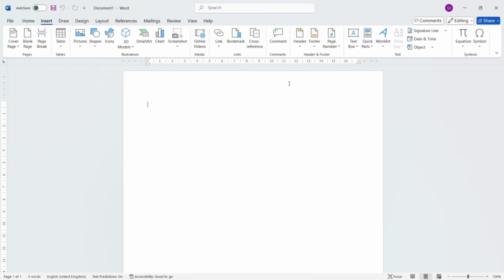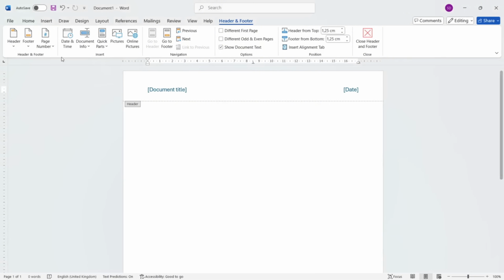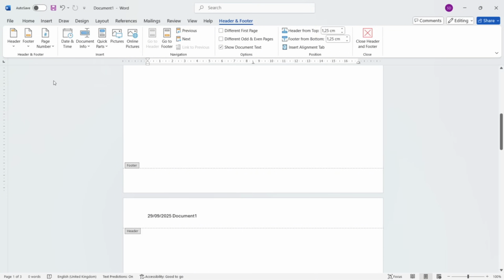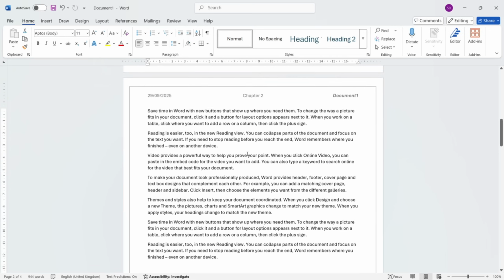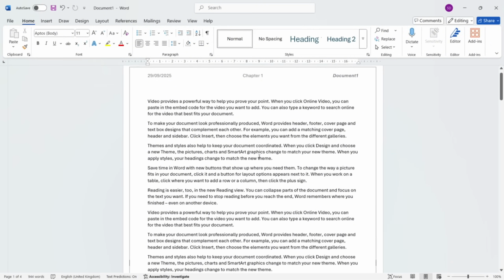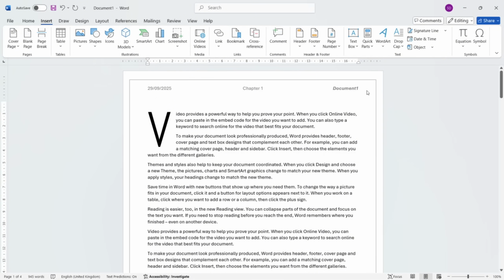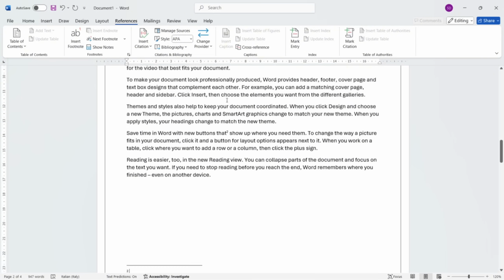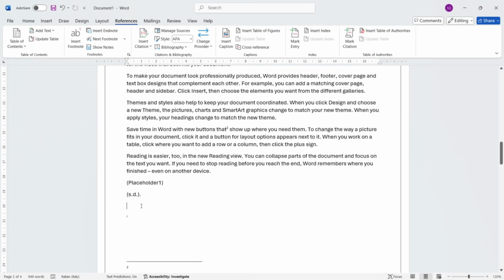WORD - Lesson 08 – How to Format a Document with Header, Footer, Signature, Footnote, Quote, Others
TITLE: WORD Videocourse - Lesson 08 – How to Format a Document with Header, Footer, Signature, Footnote, Quote and Others

DESCRIPTION:  In this video, we will explain what a header and footer are, and how to add them in a Word file. Also, we will see other commands in the ‘Insert’ tab such as text box, drop cap and signature line. Next, we'll go to the ‘References’ tab to see the commands: footnote, endnote and quote.